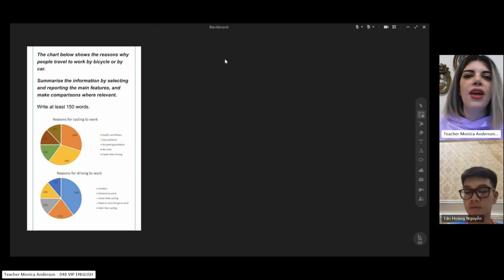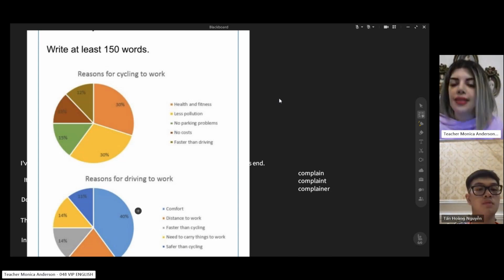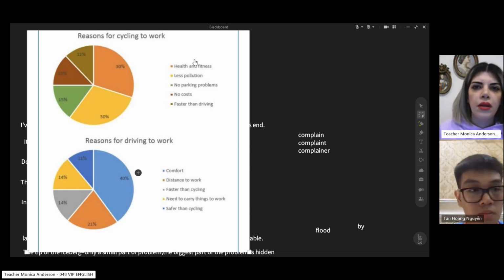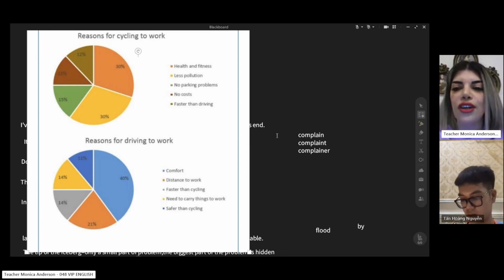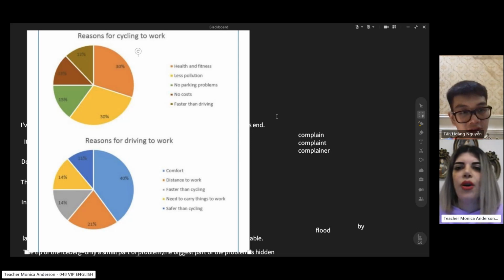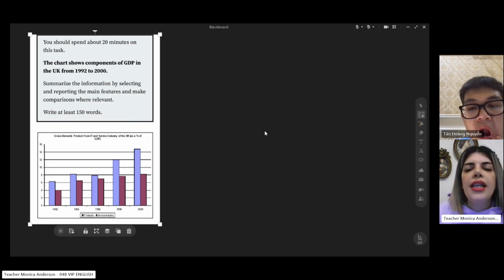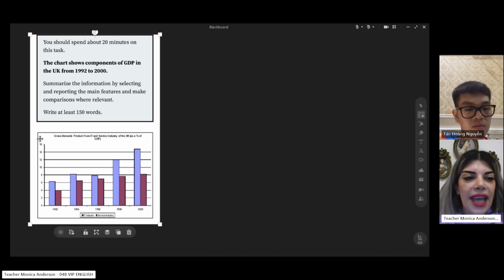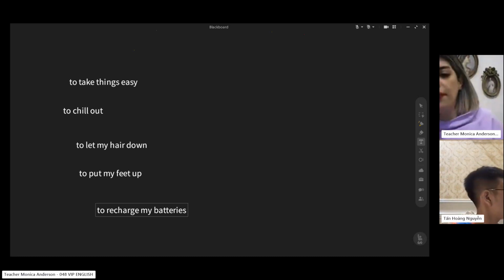Class recording HoangNT Nov11